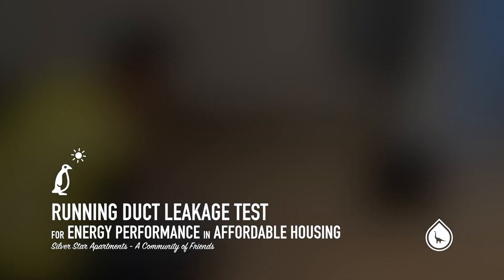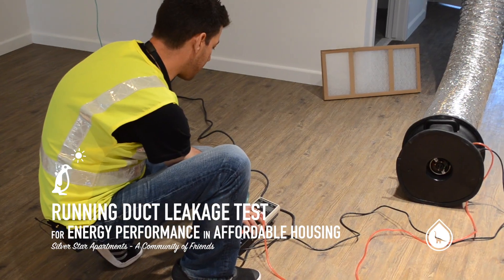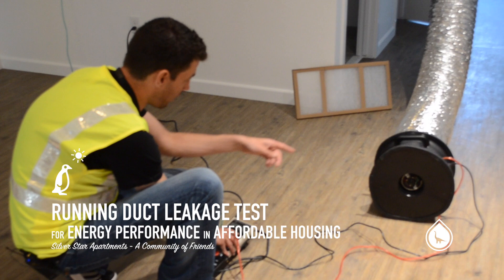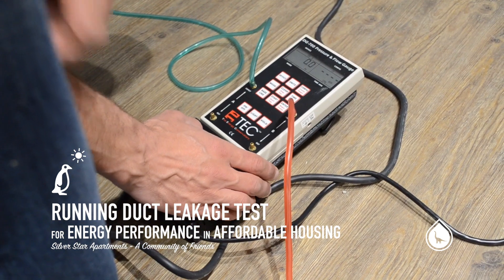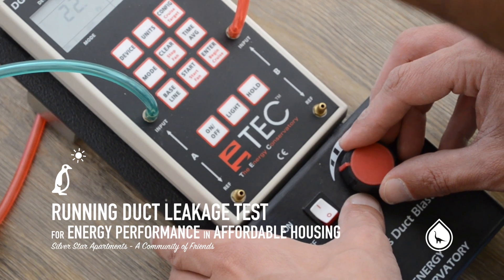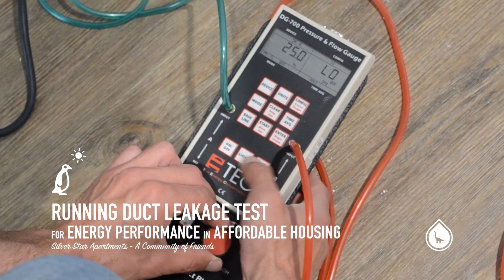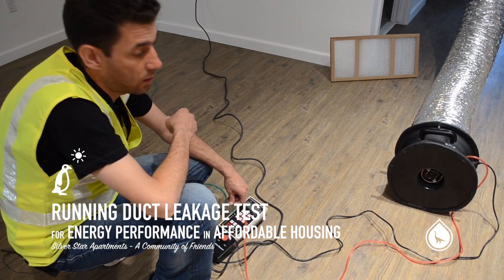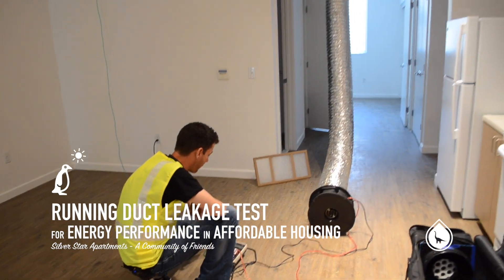Running Duct Leakage Test #48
Configuring the testing equipment must be done prior to each duct test. Travis Sage demonstrates the configuration and completes a duct leakage test in the field.